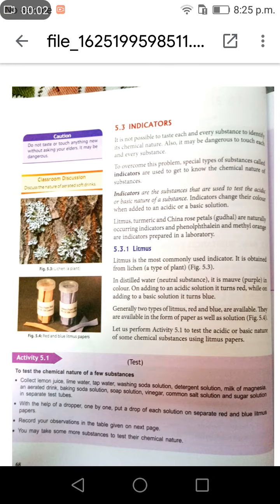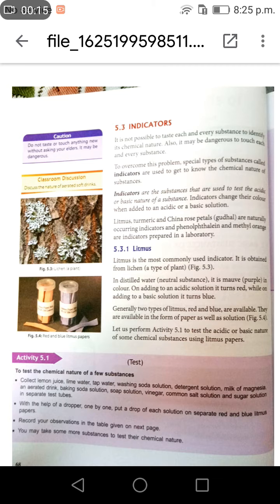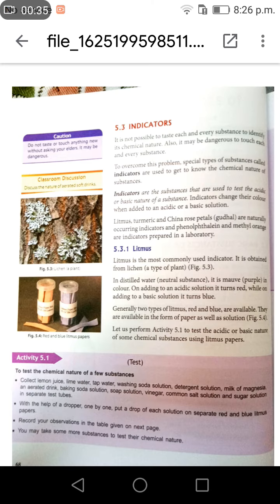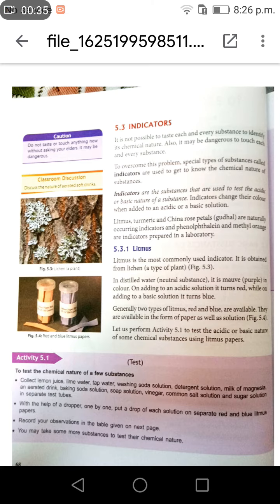GRADE 7 | CHAPTER 5 | CHAPTER EXPLANATION | PART 3 | SS SHARP MINDS